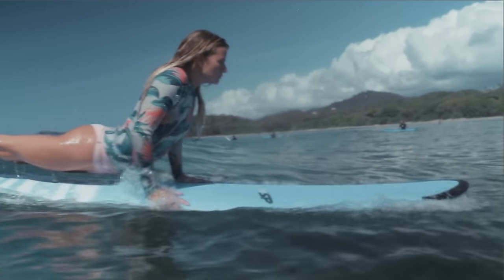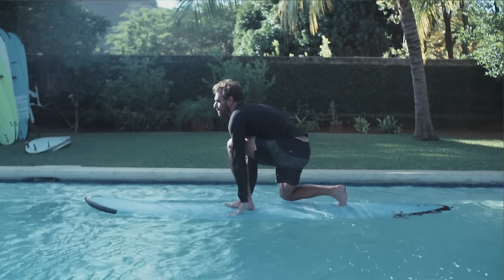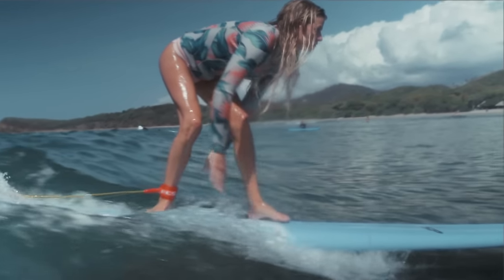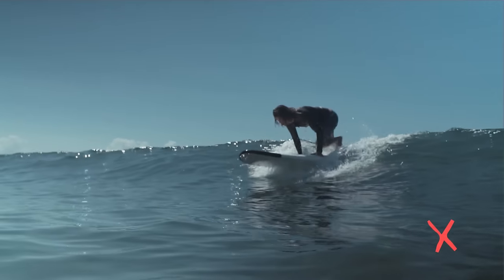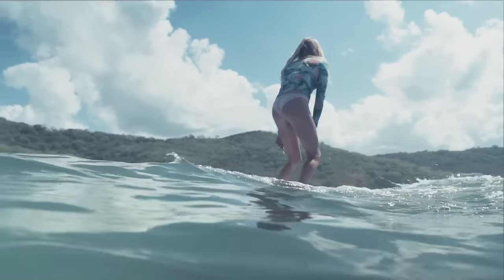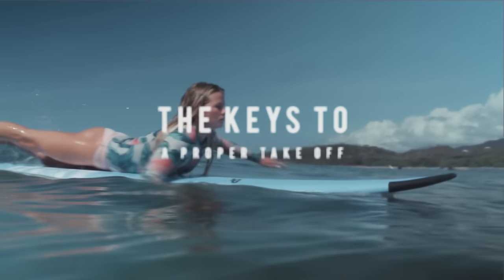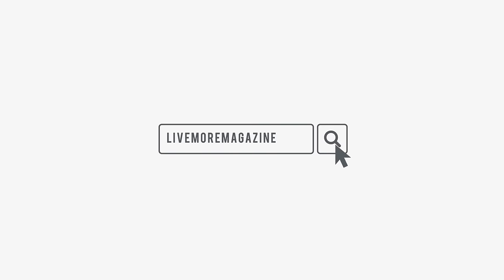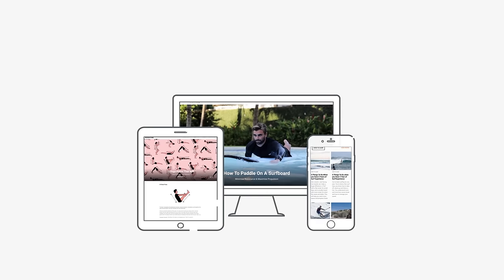How to Pop Up on a Surfboard | Beginner Take Off Technique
Learn an efficient technique to take off successfully and stand up on your longboard.
🏄🏻 Learn to Surf Online! Start for Free

0:00 Intro
00:20 Paddling & Catching
00:30 Push up
00:51 Slide your back foot forward
00:58 Bring your front foot forward
01:19 Stand Up
01:30 Common Mistakes
02:45 Key Elements

🚀 PROGRESS YOUR SURFING ONLINE
25+ Complete Online Courses & Community to help you kickstart your surf progression journey

✈️ SURF COACHING RETREATS
Designed especially for beginners & intermediate surfers in some of the best locations on earth to learn how to surf